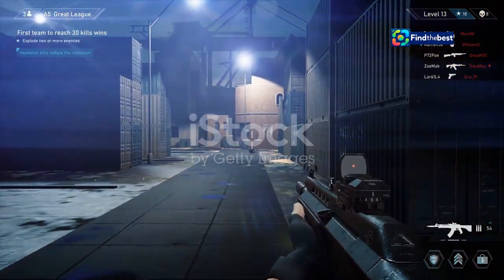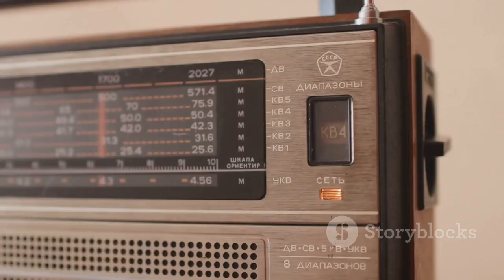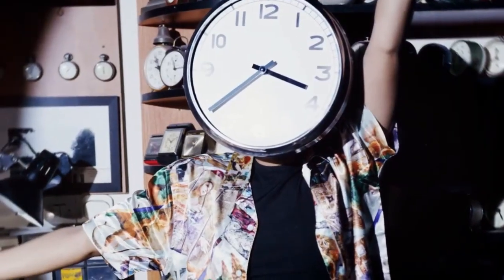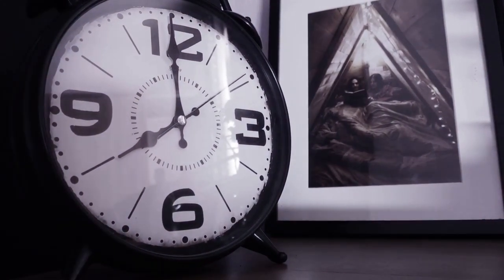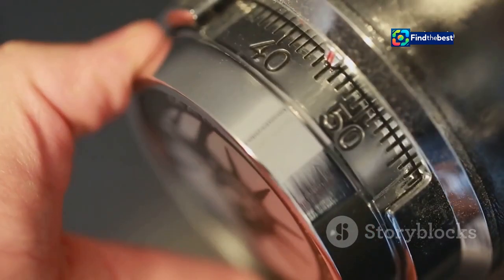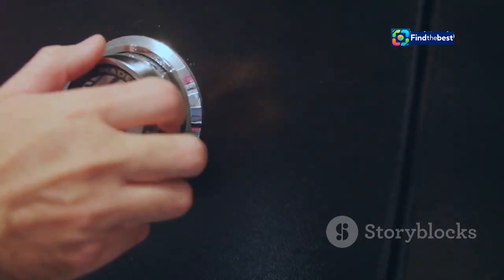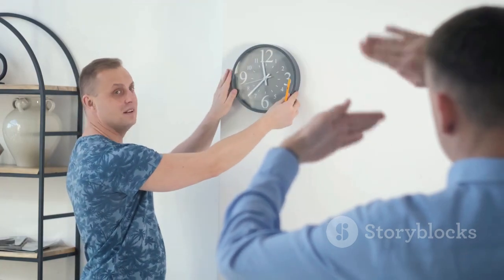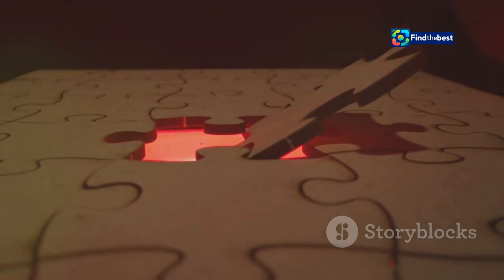Silent Hill 2 Remake: Solução do Puzzle do Relógio | Eurogamer.pt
OUTLINE:
00:00:00 Welcome to Silent Hill!
00:00:39 Room 307
00:03:22 Room 210
00:05:31 Room M
00:08:01 The Clock Awaits
00:08:41 Tick-Tock!
00:09:18 Don't Rush!
00:09:45 Stuck or Victorious?
00:10:17 Subscribe for More!

### Category
Gaming

### Description (Portuguese)
🕰️ **Silent Hill 2 - Solução do Puzzle do Relógio** 🔑

Neste vídeo, vamos explorar o famoso puzzle do relógio em **Silent Hill 2 Remake**! Se você está preso nos **Apartamentos Blue Creek**, não se preocupe! Vamos guiá-lo passo a passo na localização dos ponteiros do relógio e na resolução do enigma para desbloquear a porta 'S' no 1º andar. ⚠️

🔍 **O que você vai aprender:**
- Onde encontrar o ponteiro das horas, minutos e segundos.
- Como resolver cada parte do puzzle do relógio nas dificuldades 'Padrão' e 'Difícil'.
- Dicas e truques para progredir rapidamente no jogo. 🚪

💬 **Deixe-nos saber nos comentários se você encontrou alguma dificuldade e se este guia foi útil! Não se esqueça de curtir e se inscrever para mais conteúdo sobre Silent Hill 2 e outros jogos incríveis!** 🎮

📅 **Data de Lançamento: Outubro de 2024**
🎮 **Plataformas: PS5, PC**

### Description (English)
🕰️ **Silent Hill 2 - Clock Puzzle Solution** 🔑

In this video, we will explore the famous clock puzzle in the **Silent Hill 2 Remake**! If you're stuck in the **Blue Creek Apartments**, don’t worry! We’ll guide you step by step on where to find the hour, minute, and second hands and how to solve the puzzle to unlock the 'S' door on the 1st floor. ⚠️

- Where to find the hour, minute, and second hands.
- How to solve each part of the clock puzzle on 'Standard